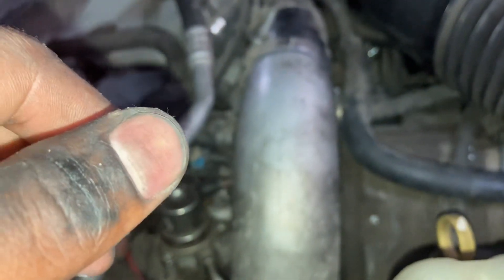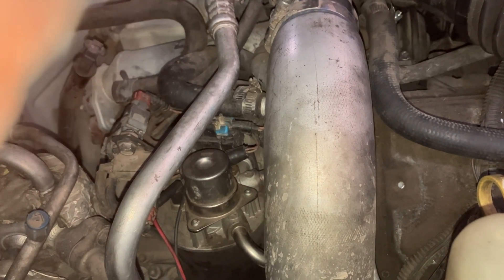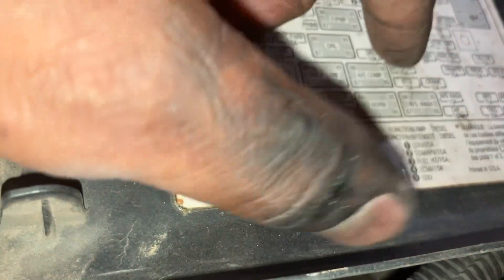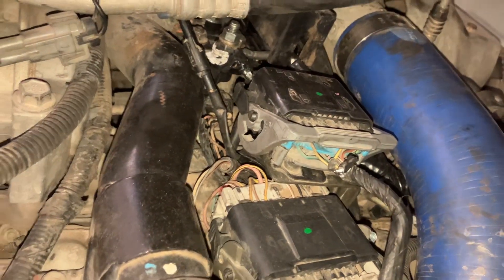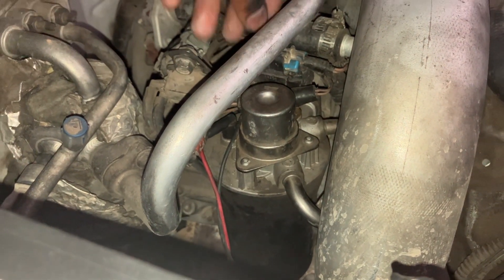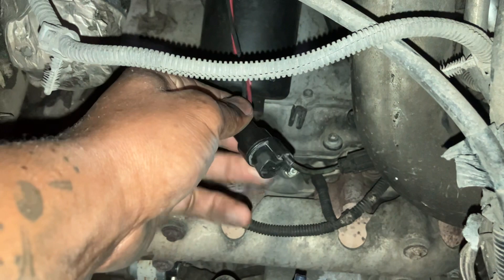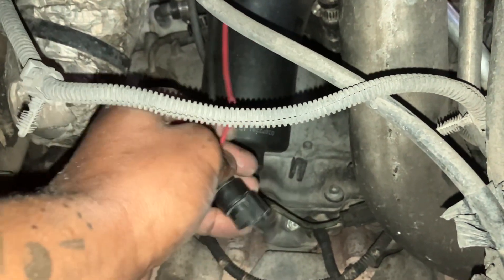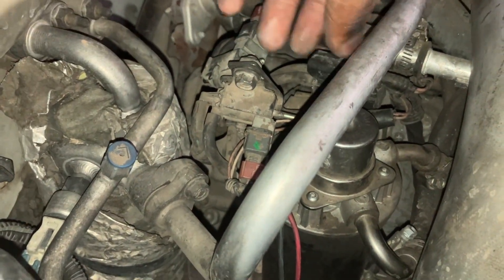2004 GMC Sierra 2500HD Duramax 6.6L fuel heater fuse keeps shorting out.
Engine codes: P0380; P0489; P0700; P2141; P2144

Multiple codes in the fuel heater/glow plug circuit, traced back to a shorted out Fuel Heater. Always a good idea to check your glow plug/intake heater relay aswell. Hope this helps.